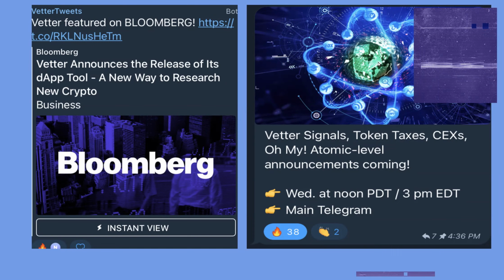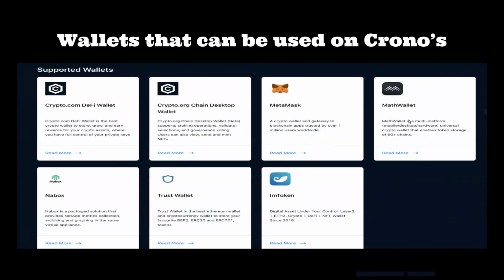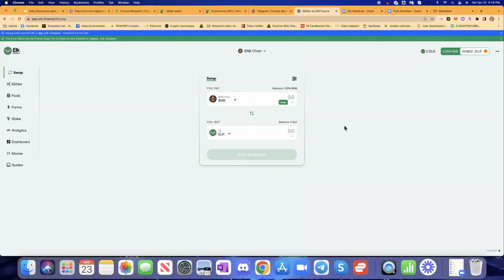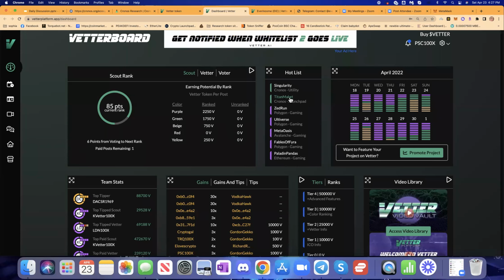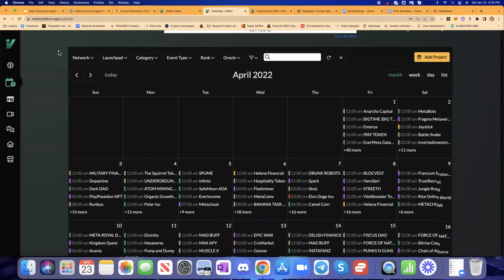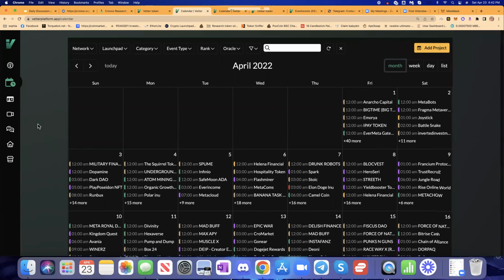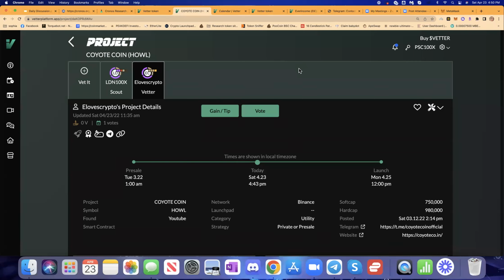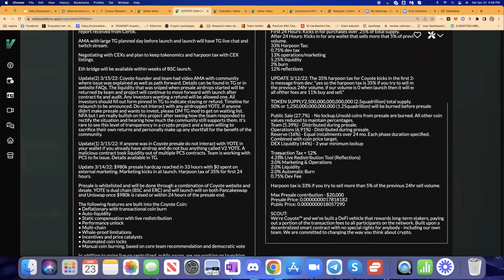Diving Into The Crono's Network And Finding Some Crypto Gems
Learning about Cronos Network, how to use it, how to add the network to your metamask wallet, how to convert BNB to Crono and much much more!

Join Vetter Community for a project discussion of what's up-and-coming on the Vetter Calendar! Tuesday's and Thursday's 1pm pst, 4pm est, 8 pm utc